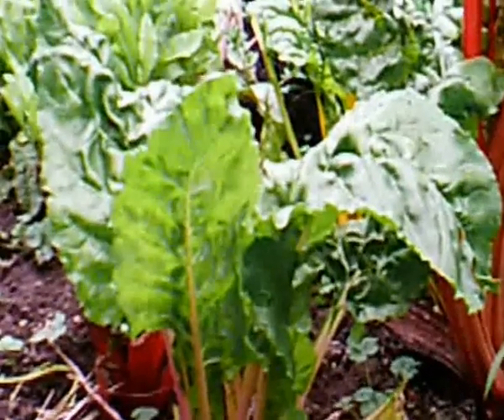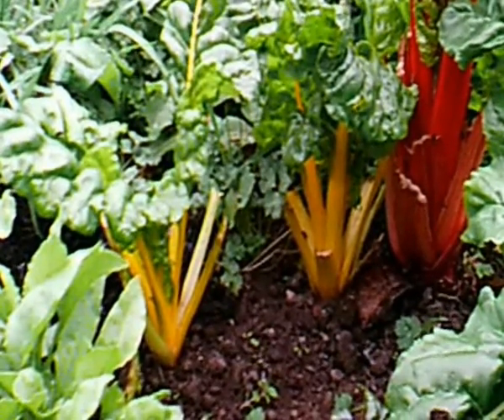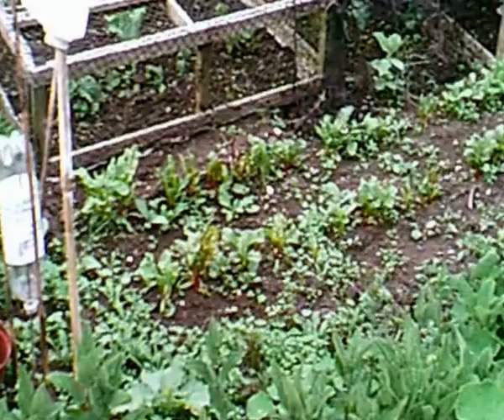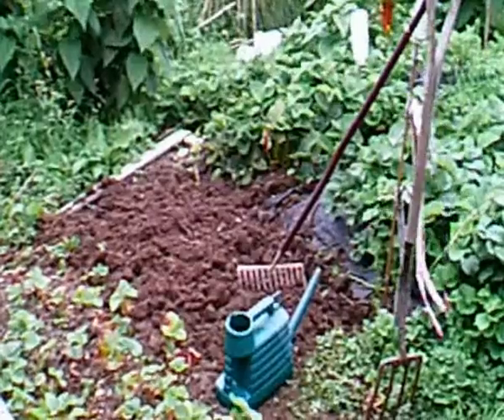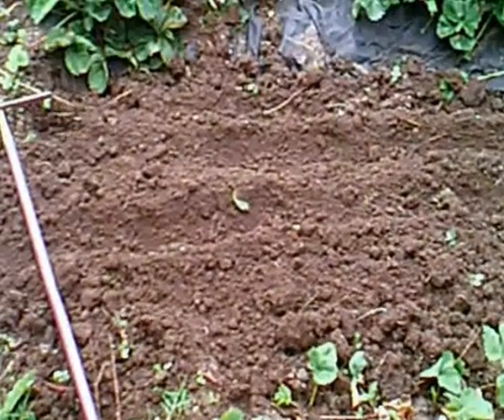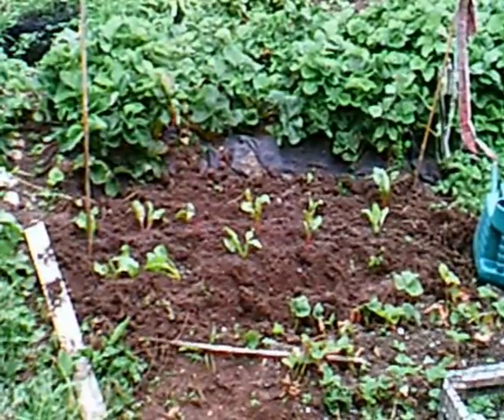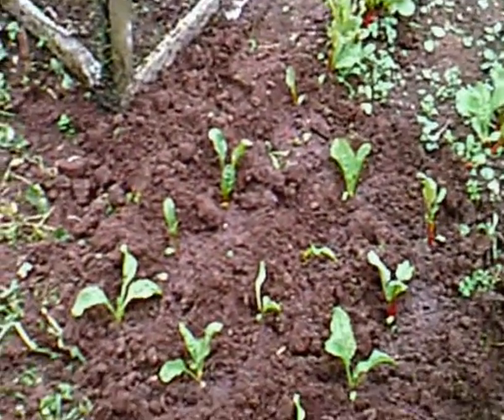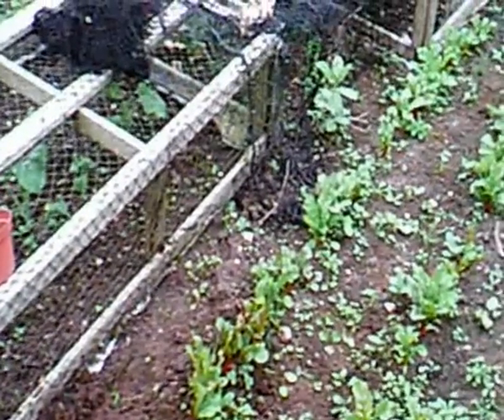Bright Lights Swiss Chard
Planting out Swiss Chard on Sunday 2nd September 2012 0m Buckland Newton Allotments